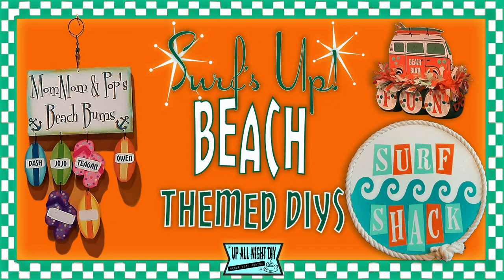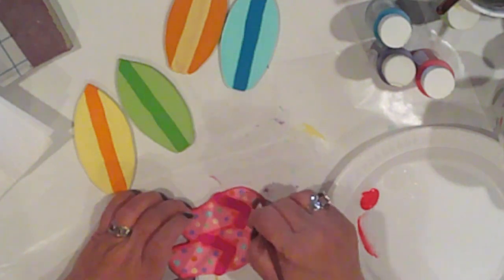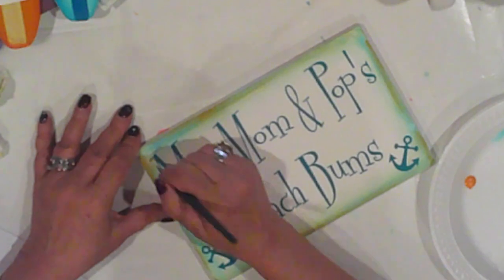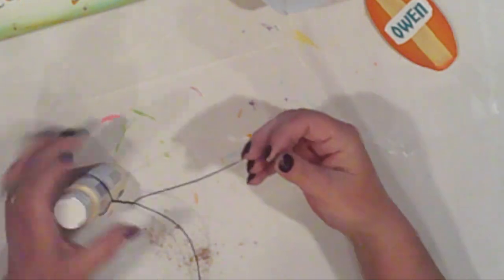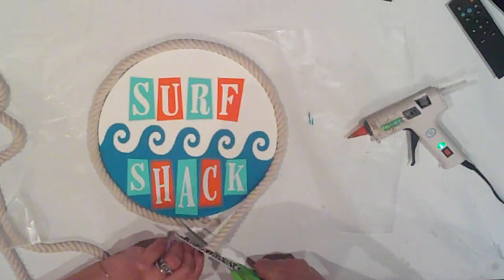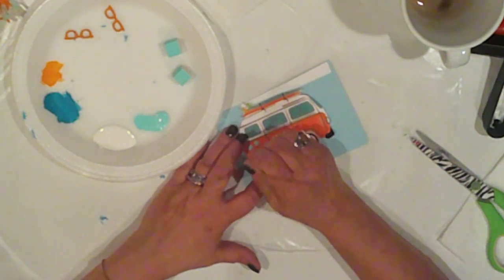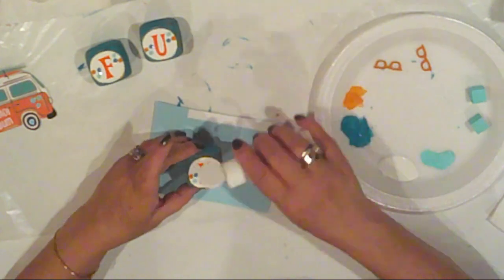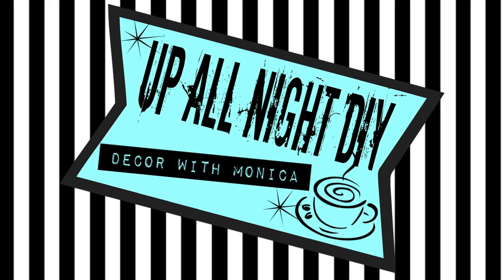SURF'S UP! BEACH THEMED DIYS / DOLLAR TREE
Surf's up!  It's that time of year!  Dreaming about beach days and all the fun that encompasses!  Today, I have 3 FUN Beach Themed DIYs, including 2 made with Dollar Tree items!

Thank you Zana @o.k.athome5685 & Connie @ConniesWoodshoplandDIYS for hosting the whatwoodyoumake challenge! Thank you Krista @kristascraftylife for guest hosting! Please be sure to check out their channels! You find their links below, along with the Creators Playlist link and links to videos that I mentioned!

Have a fun-filled & safe holiday weekend!  Many thanks for always being so sweet & supportive!  You all rock!

Many Blessings,
Monica
XOXO

SUPPLIES:

DIY 1 - Beach Bums

* Wood Sign. Mine is 9.5" x 6"
* Surfboard & Flip Flop cut outs
* 19 Gauge Craft Wire
* Glass Beads
* PAINTS:
  * Ceramcoat: White, Tropic Bay, North Sea,
    Apple Green, Pale Yellow, Bittersweet Orange
    GP Purple, Passion, Burnt Orange
  *Americana: Irish Moss, Bubble Gum
    Royal Fuschia
* Teal Vinyl
*FONTS:
  "MomMom & Pop's Beach Bums" is FontDiner via DaFont.com
 " Kids names" are Chickweed Tilting via DaFont.com

DIY 2 - Surf Shack

* DT Wood Round
* DT Teal, White & Orange Vinyl
* DT Nautical Rope
* PAINTS:
   * Ceramcoat White
* Hot glue
*FONT: Horseshoes & Lemonade via DaFont.com

DIY 3 - Surf Bus

*DT Wood Blocks 3pk
*DT Mini Cubes
*Cardstock
*Crepe Paper to make festooning
 Glamour Dust
*PAINTS:
   *Ceramcoat: White, Tropic Bay,
     Bittersweet Orange, Tahiti Blue
*Hot Glue
*Wood Glue
*FONT: Action Is via DaFont.com